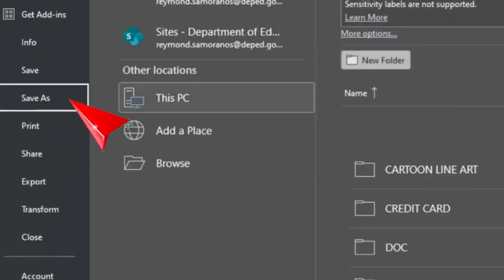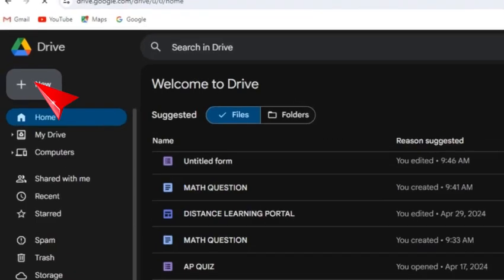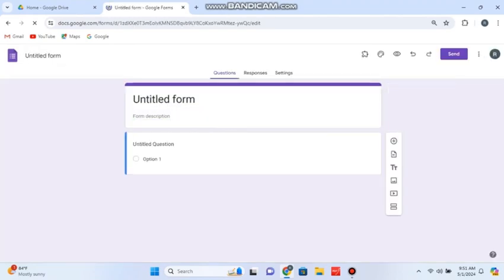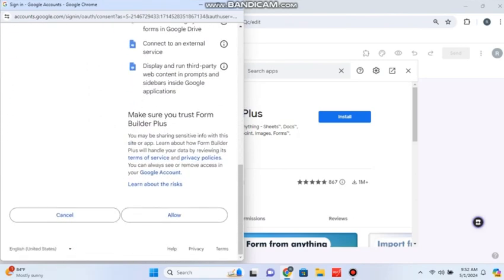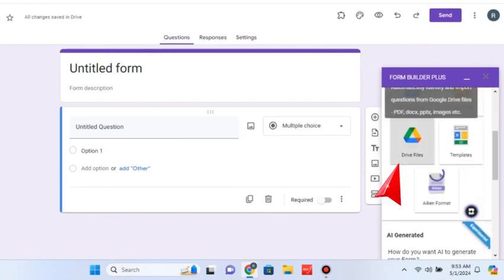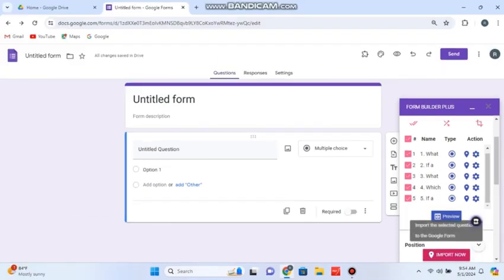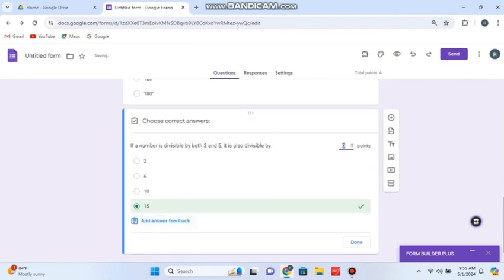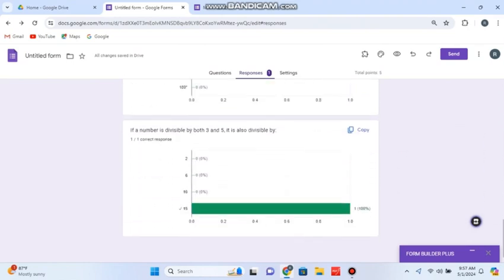Convert Multiple Choice test into Microsoft Forms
Title: Converting a Multiple-Choice Test to Google Forms
Video Description:
Hello infinite learners! In this video, we'll show you how to convert a multiple-choice test in Word format into a Google Form.
First, we'll demonstrate how to format the Word document containing the test questions. Each question should be followed by the answer choices arranged vertically, with the correct answer included.
Next, we'll guide you through converting the Word document into a PDF file and uploading it to Google Drive.
Once the PDF file is in Google Drive, we'll create a new Google Form and install the "Form Builder Plus" add-on. This add-on will allow us to import the questions from the PDF file directly into the Google Form.
We'll walk you through the process of importing the questions, showcasing how the add-on automatically populates the form with the questions and answers from the PDF file.
After importing the questions, we'll demonstrate how to customize the form by adding a title, instructions, and point values for each question.
Finally, we'll show you how to obtain the shareable link for the Google Form, which you can distribute to your students or respondents.
We'll also provide a brief overview of Google Forms' automated grading and item analysis features, highlighting the convenience of using this platform for online quizzes and assessments.